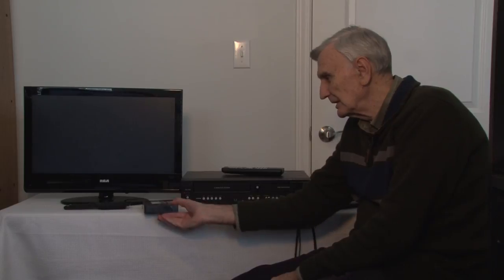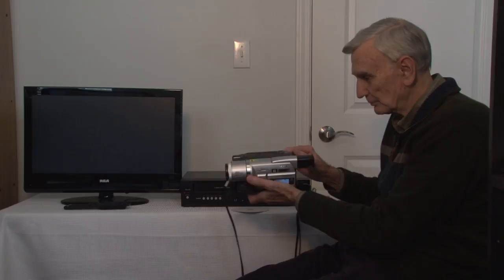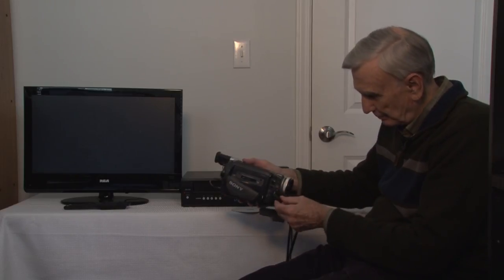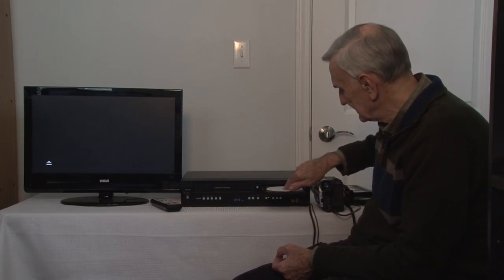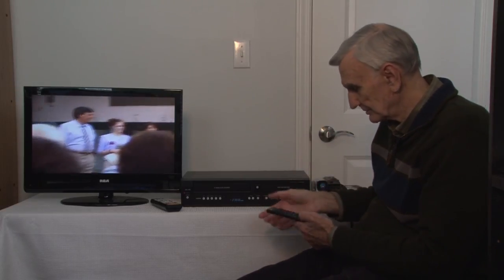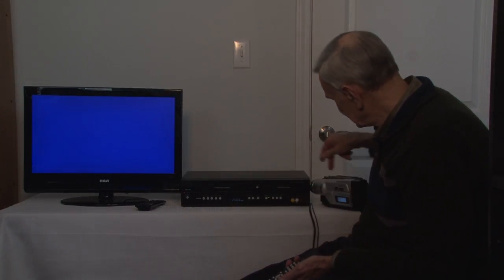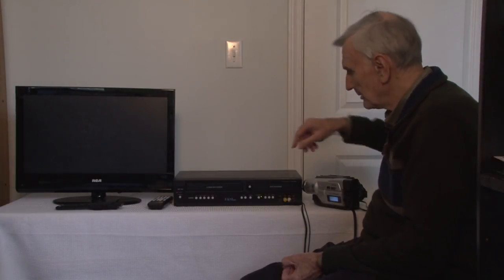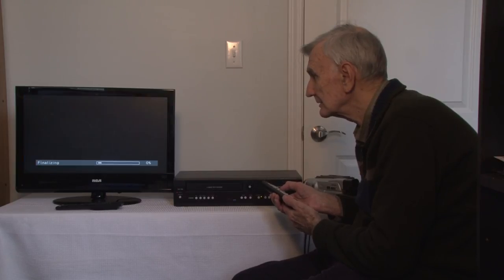Video Handy Cam tape cassette transfer to DVD using combo recorder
Video cassette 8mm tape transferred to DVD using combo recorder.